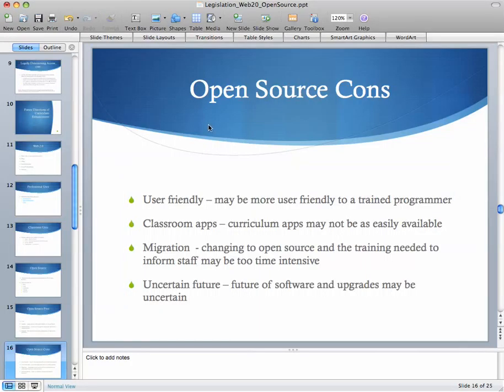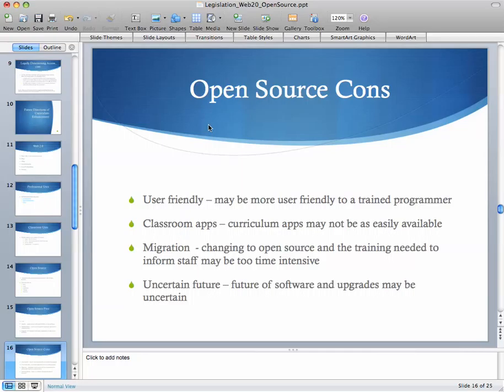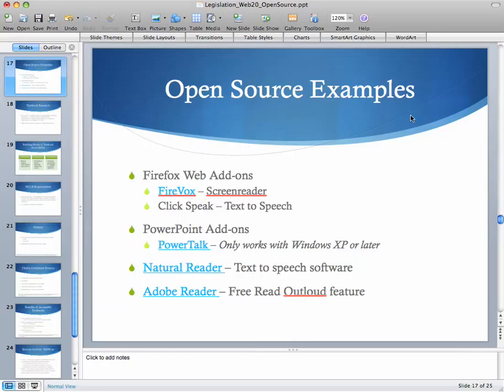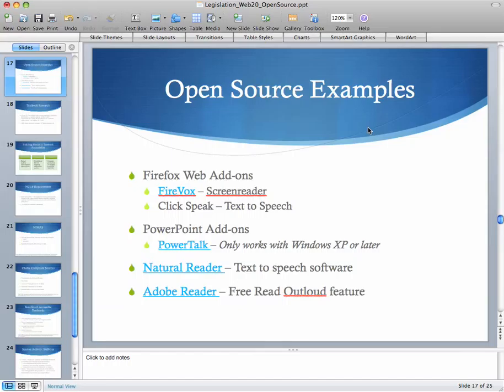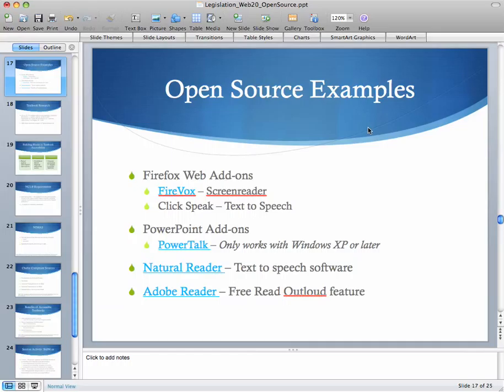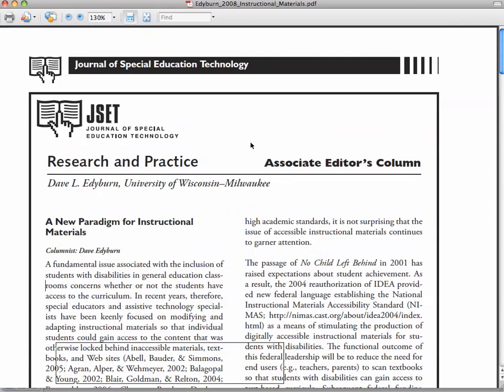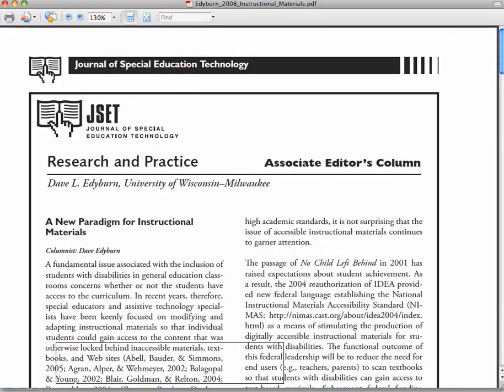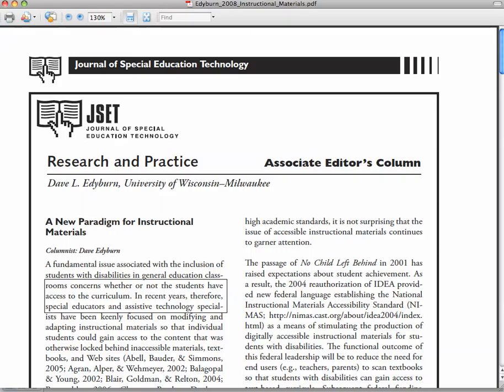Session 2: Part 5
Open source introduction